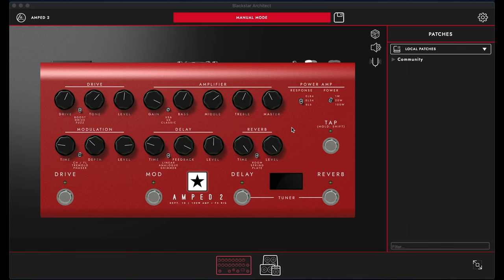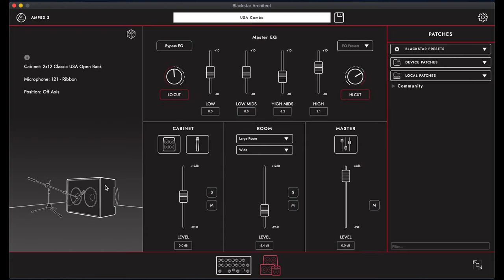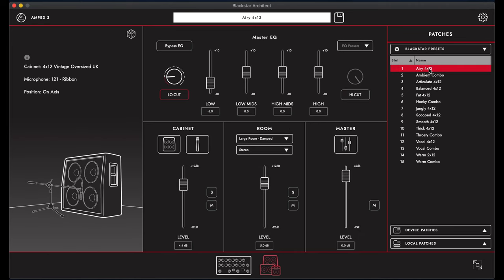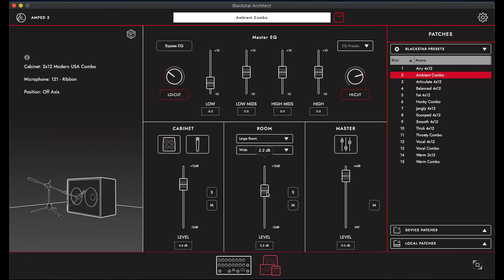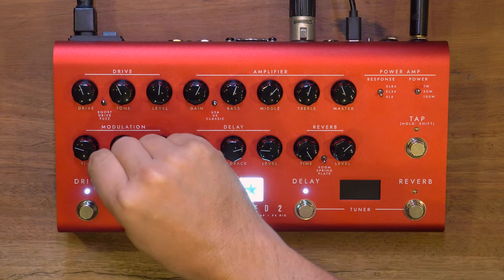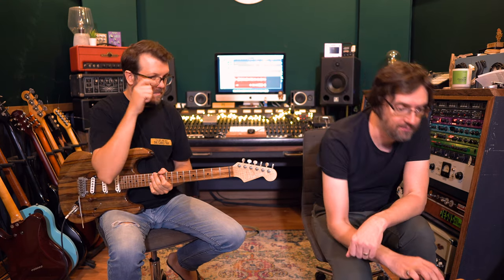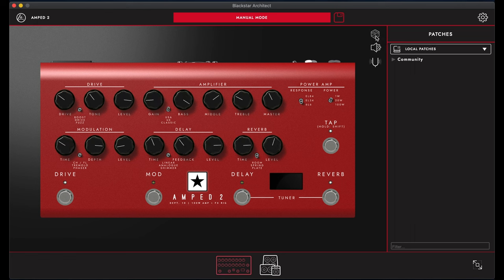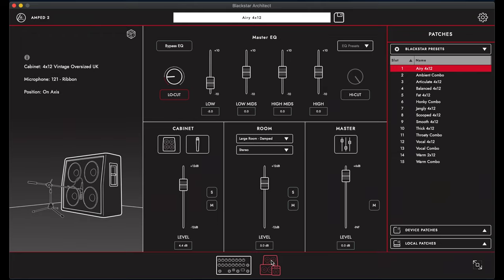Blackstar Amped 2 - Pedals, Software & How LOUD does it go...??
More on the Amped 2 by Blackstar - we check out the software editor, how it takes pedals and how loud it gets when you plug it into a 1x12 cabinet!

A big THANK YOU to the awesome people at Blackstar Australia for sending us the Amped 2:

0:00 Hello
0:36 Architect Software
3:42 Let's look at some presets
12:23 Speaker Out vs Cab Sim Out
14:47 with Pedals
16:51 Low Tunings
20:05 How loud does it go...??
23:04 Thoughts

A lot of the gear we use to film these videos: